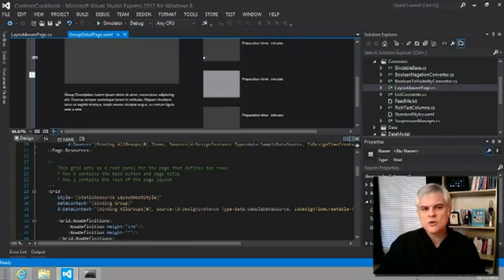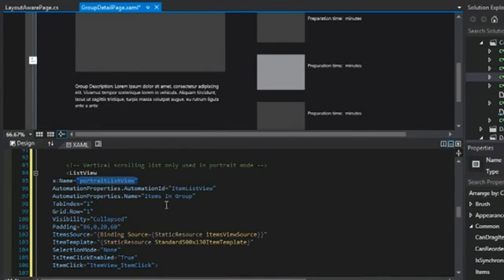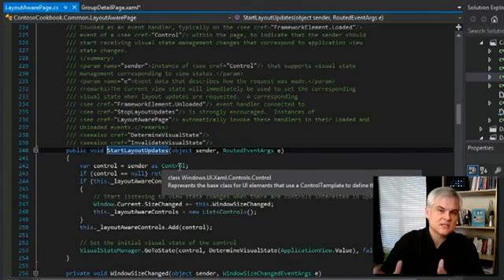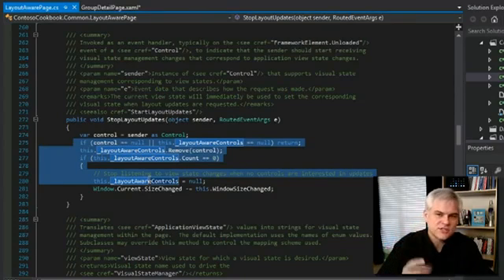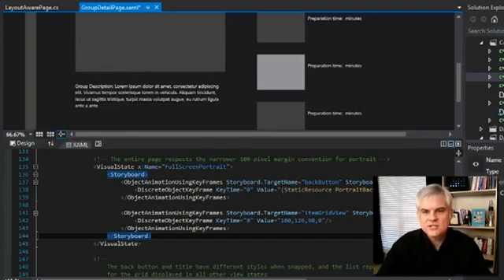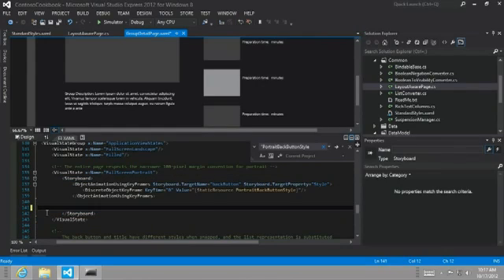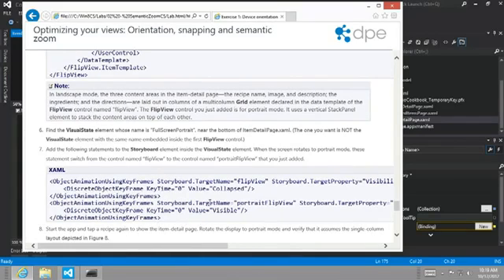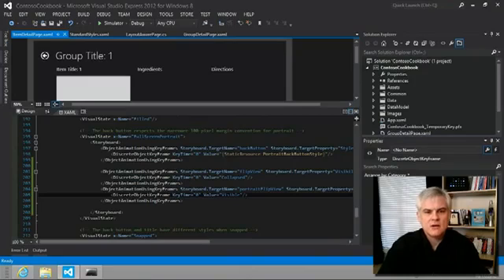Responding to Device Orientation Changes Part 16